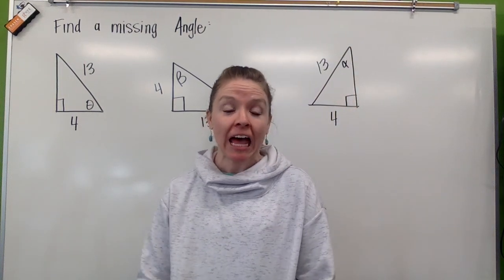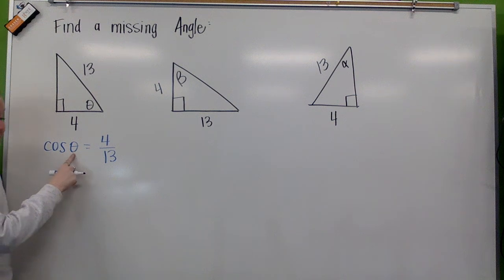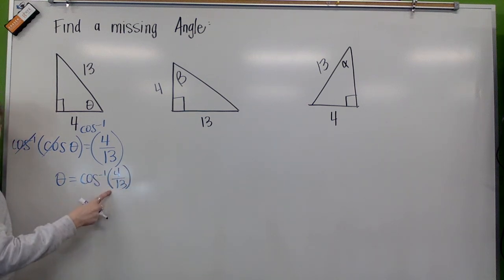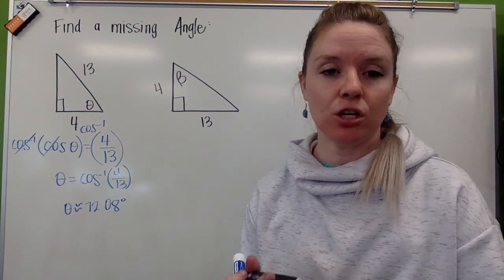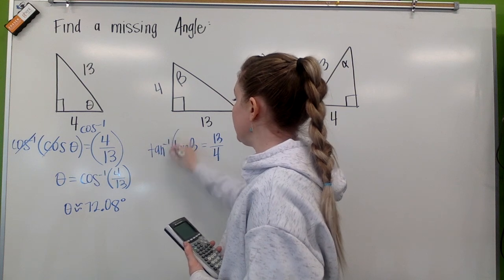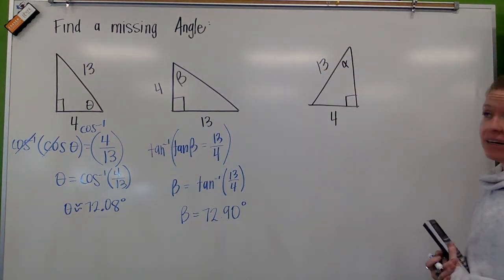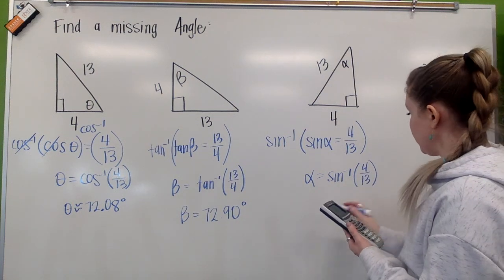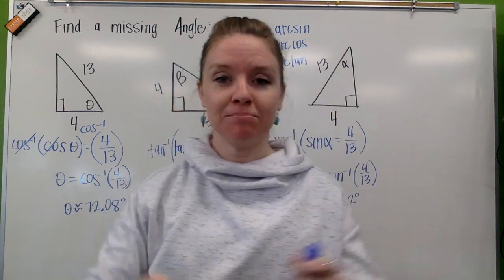Find a Missing Angle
Given a right triangle and two side lengths; find the shown angle.